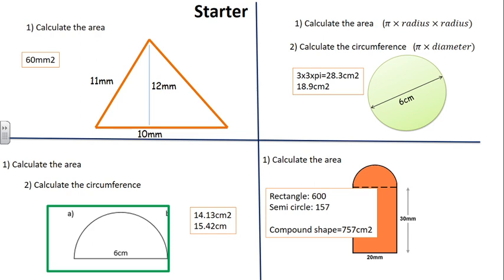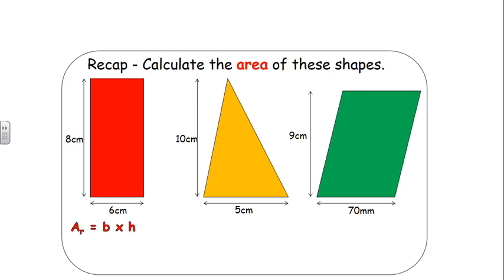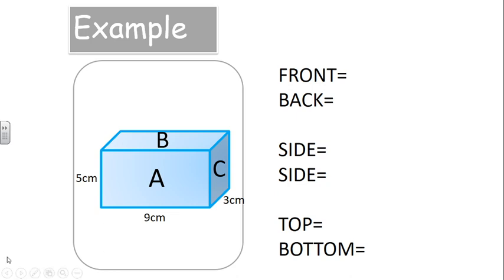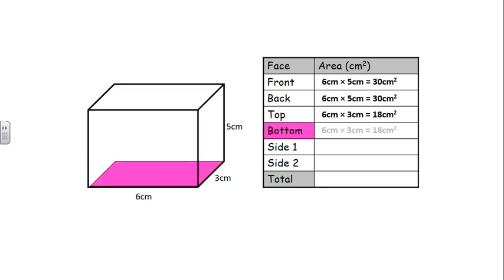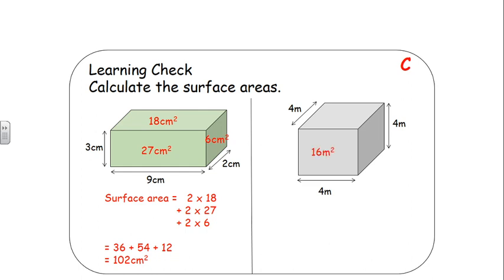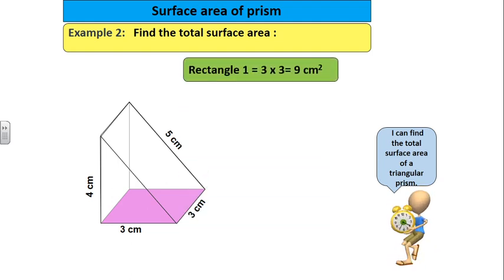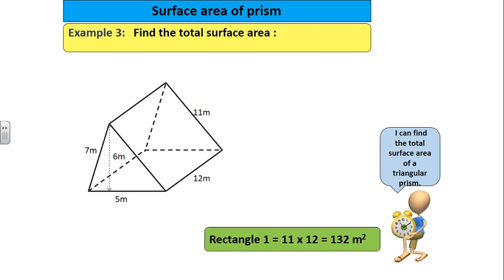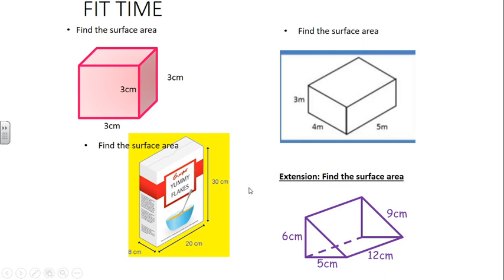Maths: Surface area of Prisms